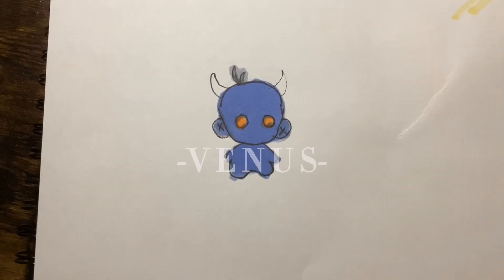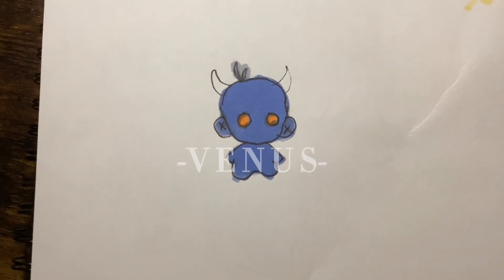Monster OC challenge 🧟‍♂️✨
I love it :D